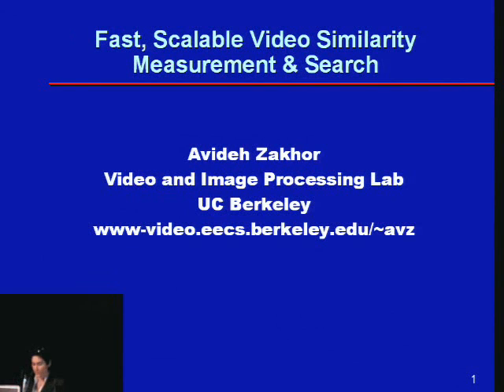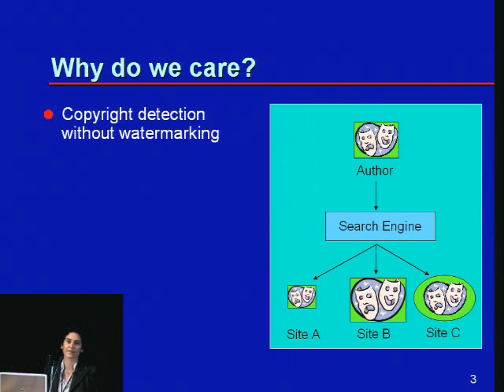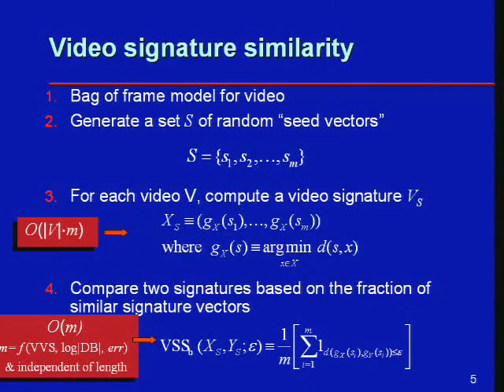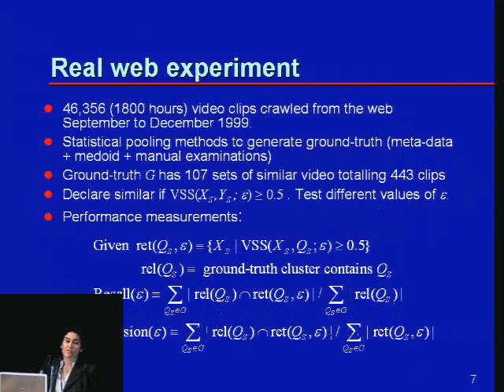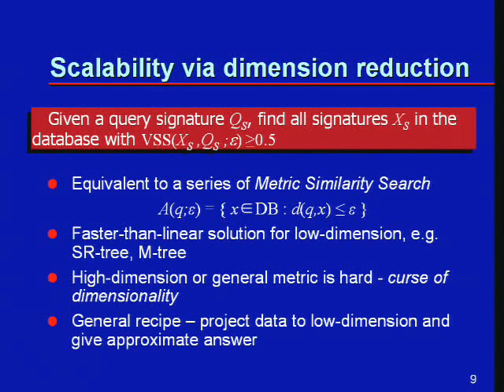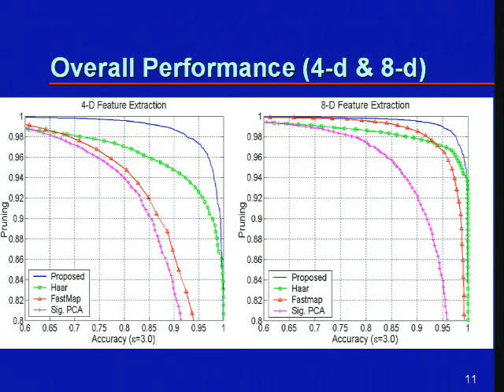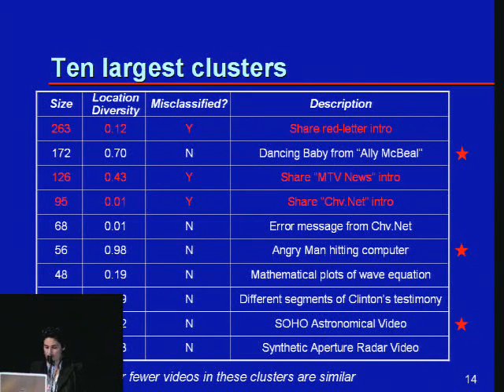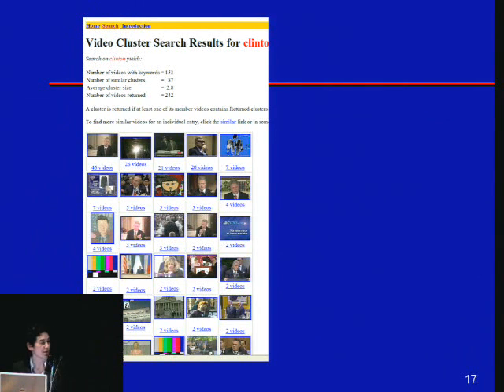The Future of Search, Avideh Zakhor (UCB)